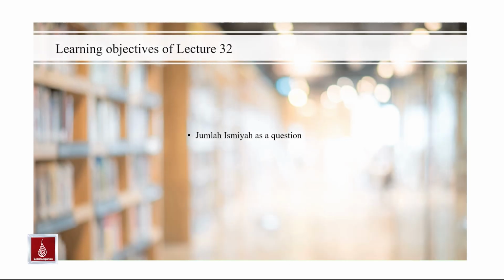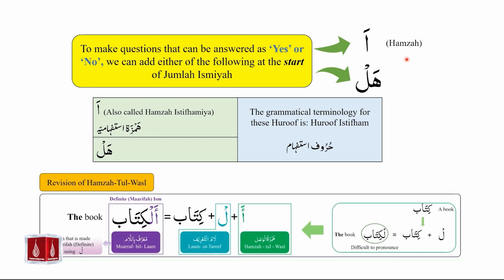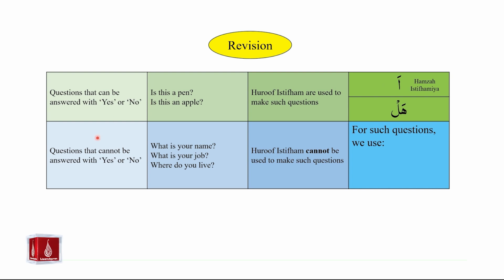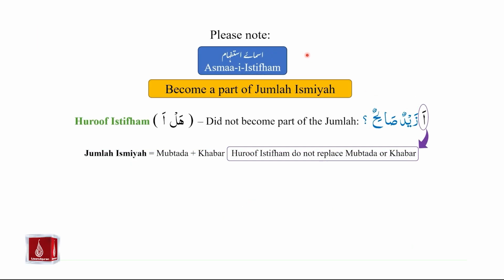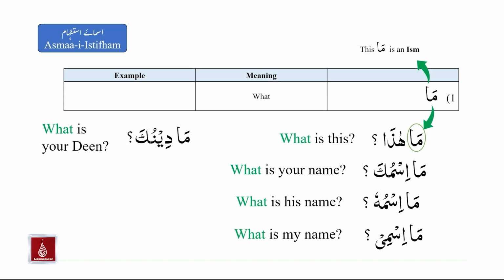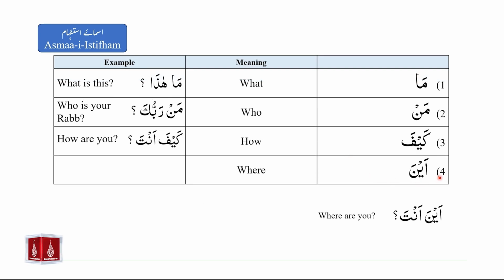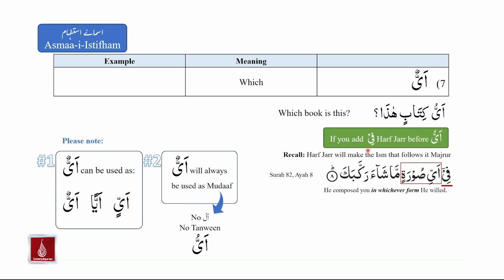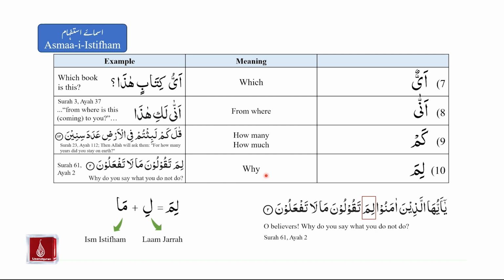Learning Objectives of Lecture 32 | Lisan ul Quran Course 2024 In English Language